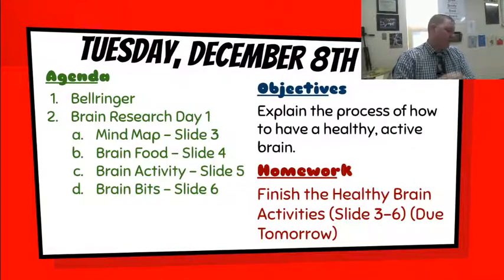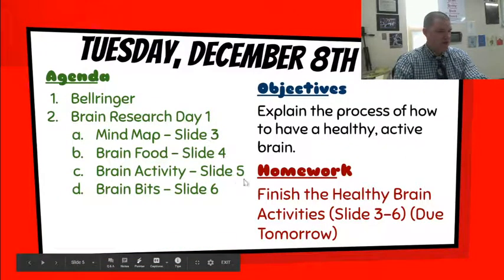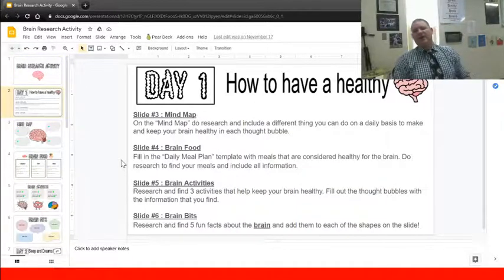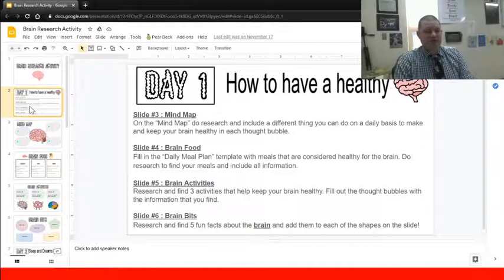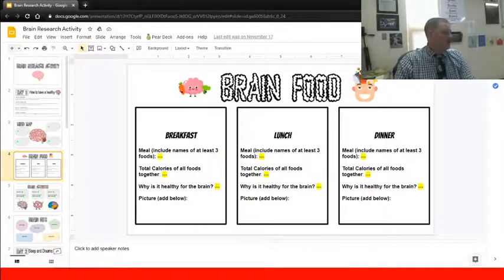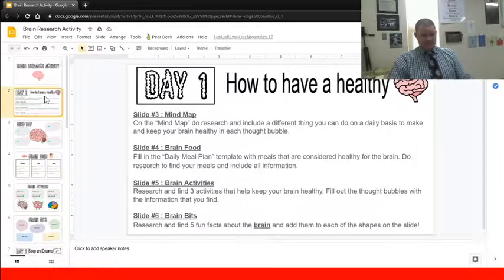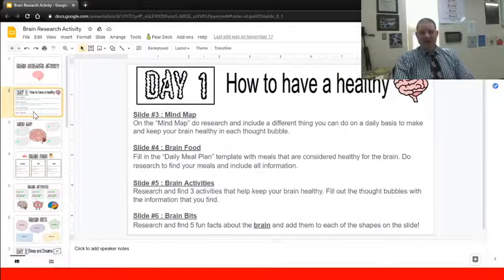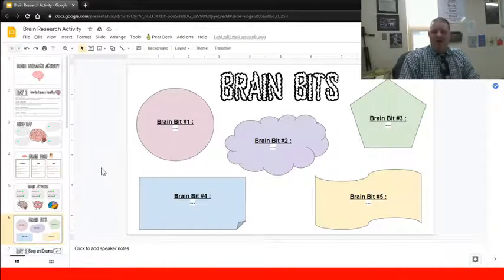Science Lesson: Tuesday 12/8/2020